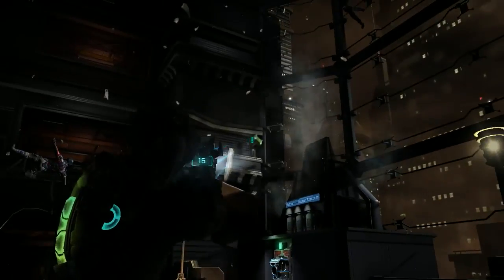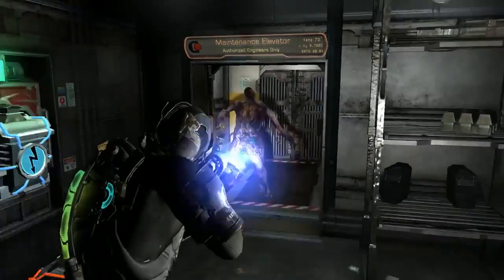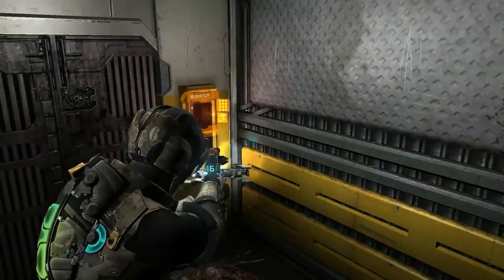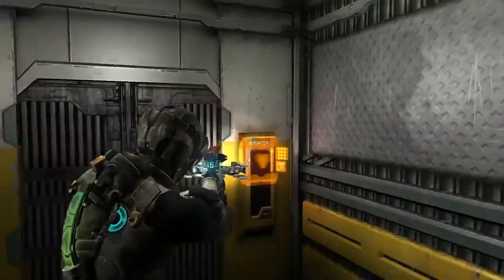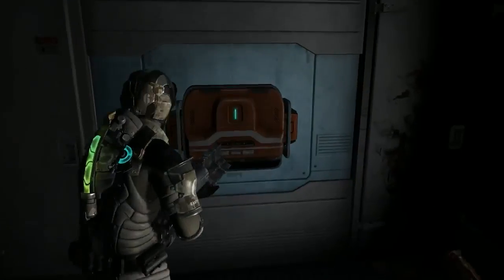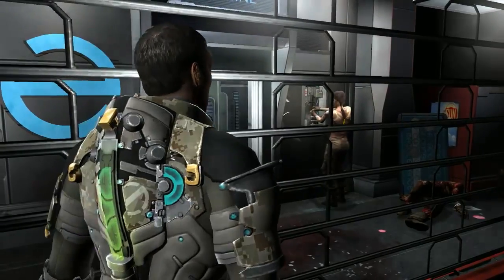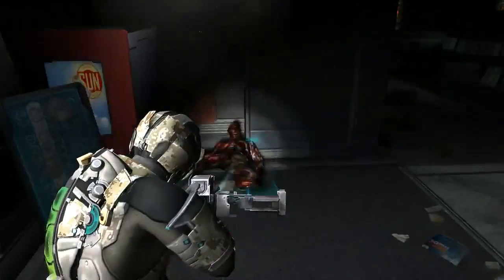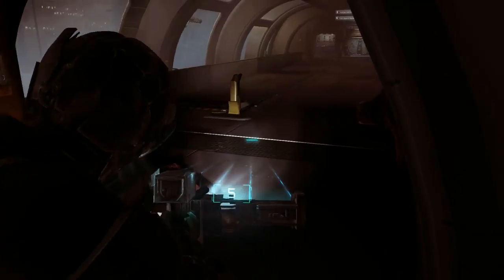Dead Space 2 - Episode 9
Boris plays Dead Space 2.
Back to school?